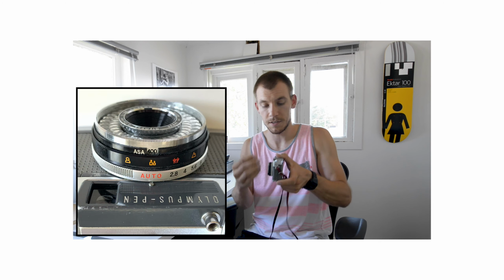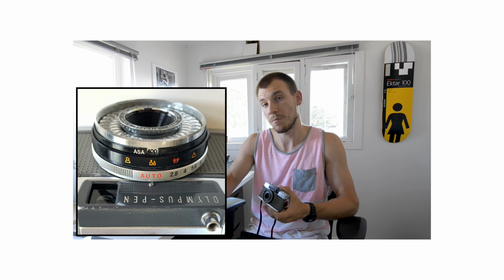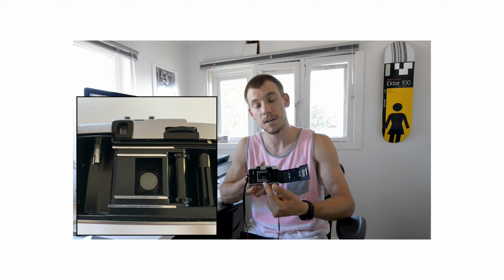Olympus Pen EES-2 | Vintage Camera Review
The Olympus Pen EES-2 is an awesome half frame camera that shoots 35mm film. Unlike a full frame SLR or Rangefinder, you can manage to get up to 76 images on a single roll of film! Check it out and tell me what you think! Do you wanna see more of this camera in the future?

Camera: Olympus Pen EES-2
Film: Expired Kodak Tri-x 400 & Ilford HP5 Plus
Scanner: Epson V850 Pro